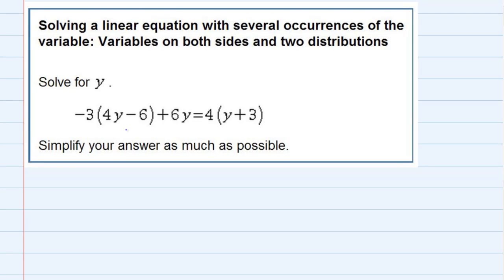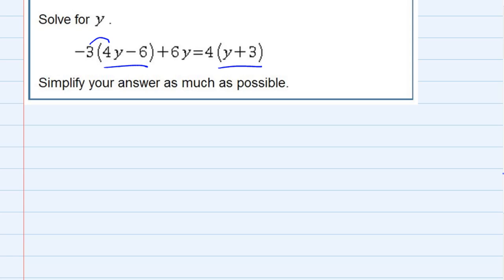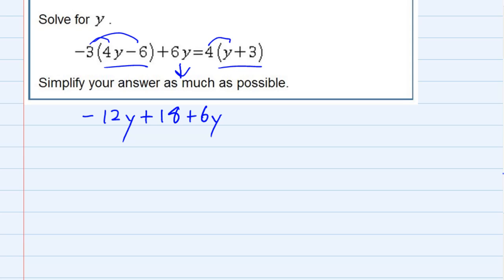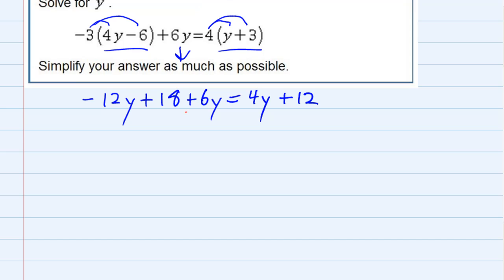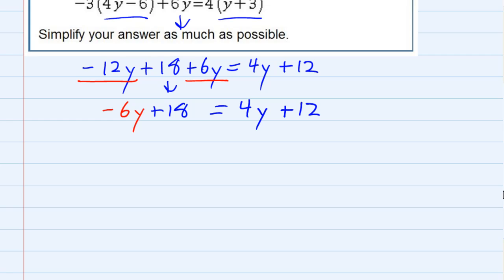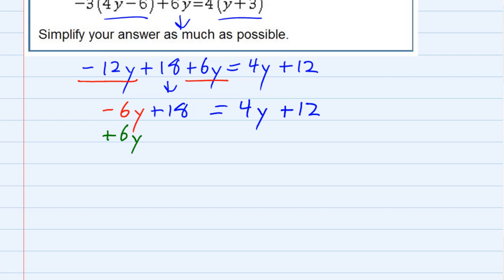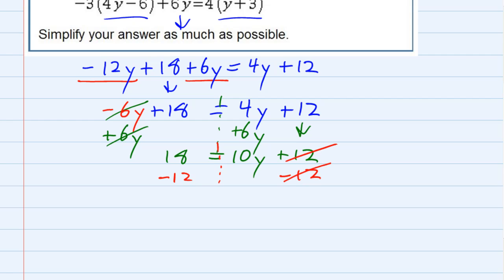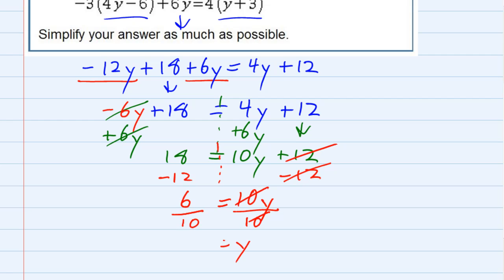Solving a linear equation with several occurrences variable Both sides and two distributions